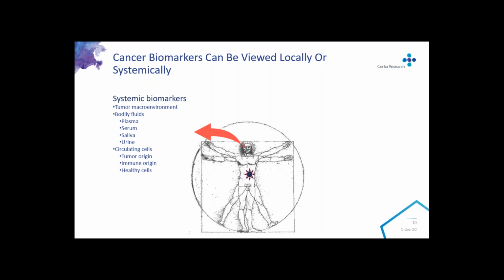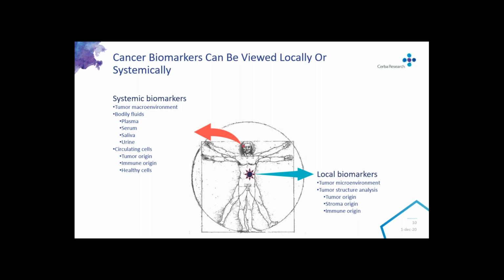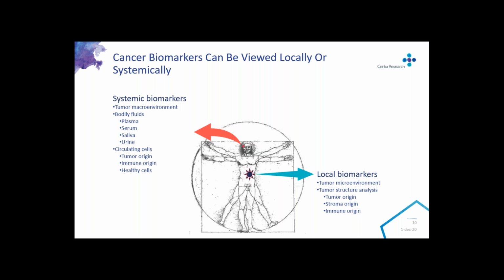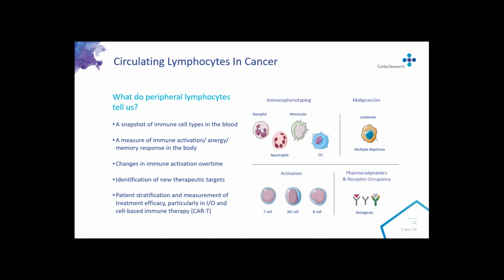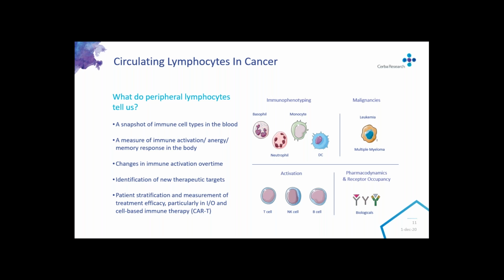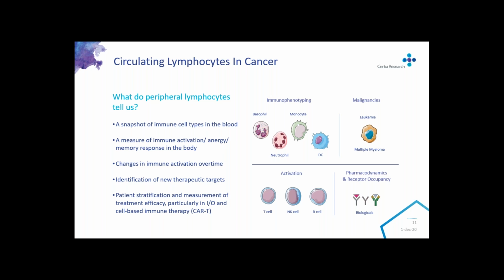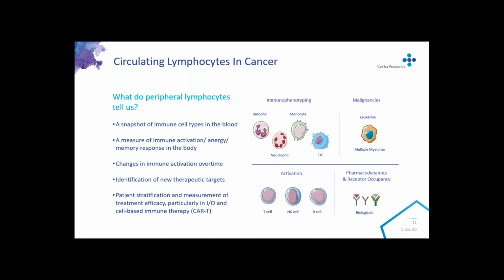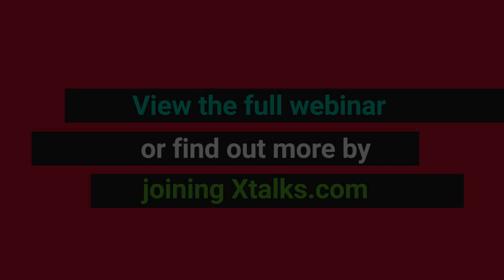A Biomarker Journey in Immuno Oncology Utilizing Immunohistochemistry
In immuno-oncology (IO) research, biomarkers present the opportunity to identify and target the patient response to a potential new therapeutic, but how can it be integrated into a clinical development plan to increase the effectiveness of clinical trials?

With immunohistochemistry (IHC) technology, biomarkers can be identified in tumor biopsies. IHC provides the possibility to better understand biomarker mechanisms in the tumor’s environment. By implementing a robust biomarker validation process, sponsors will increase the success of biomarker integration in their clinical trials.